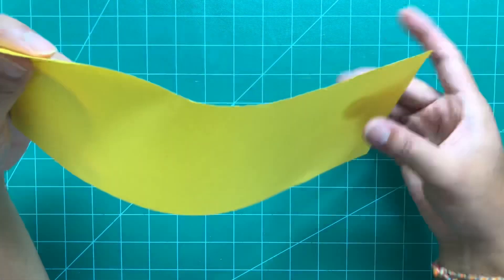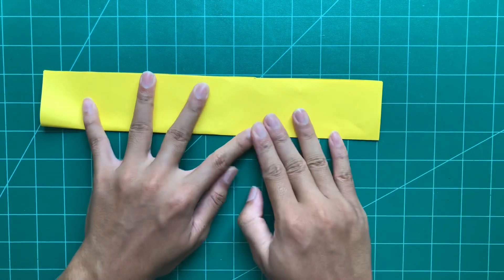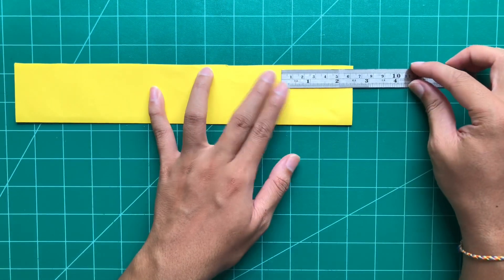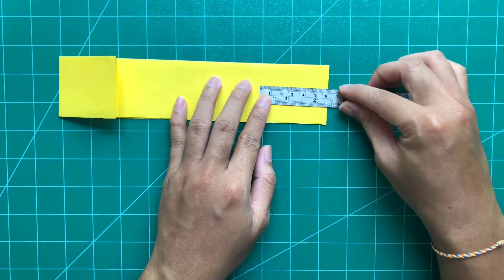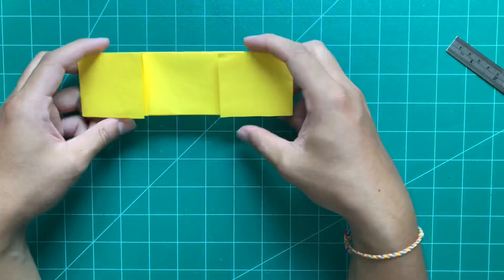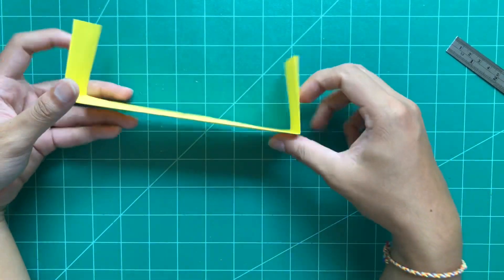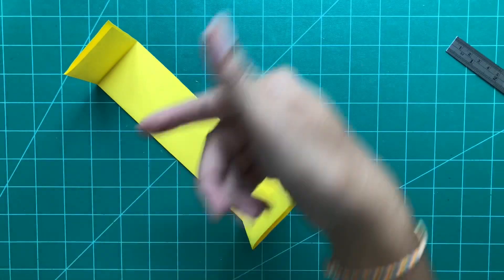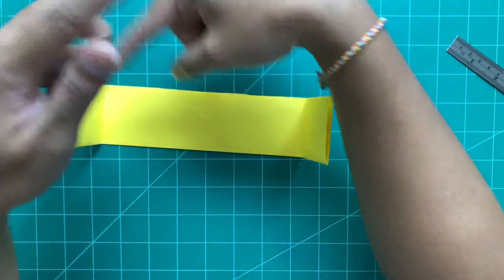สอนวิธีพับของเล่นกระดาษ พับแค่ 4 ครั้ง | How to make paper toy (Easy)